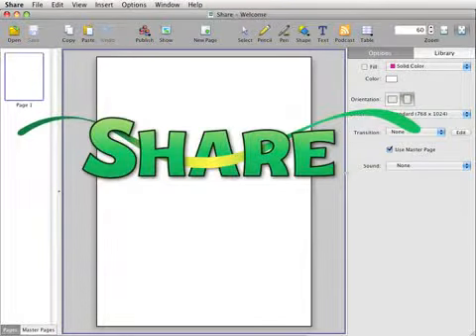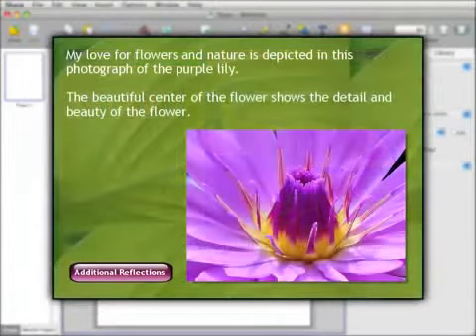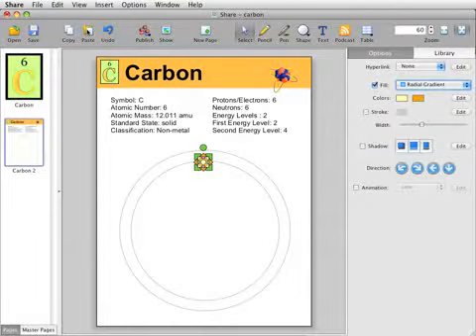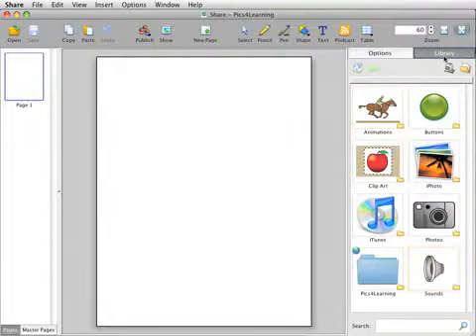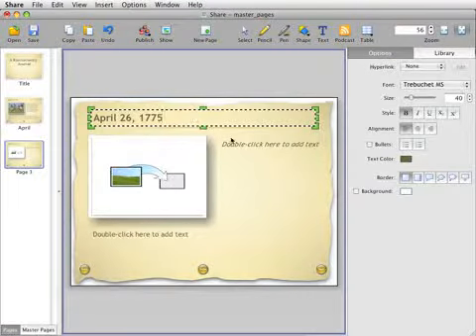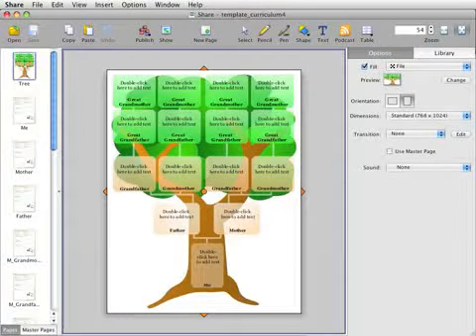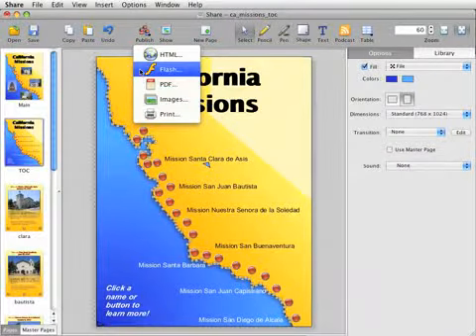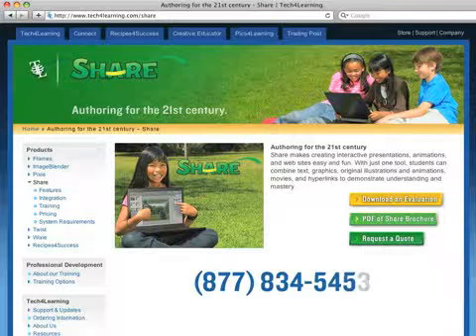Share Introduction Video